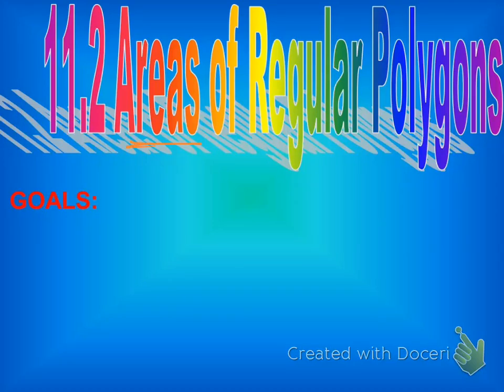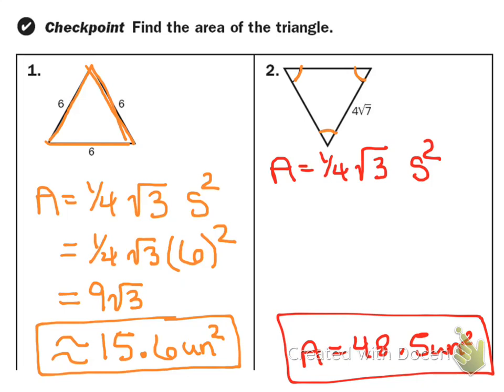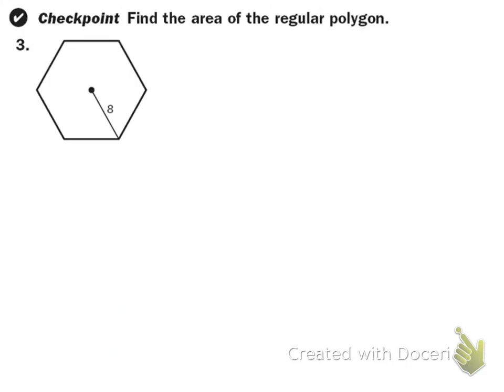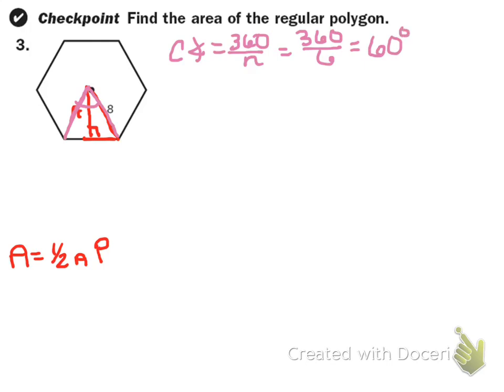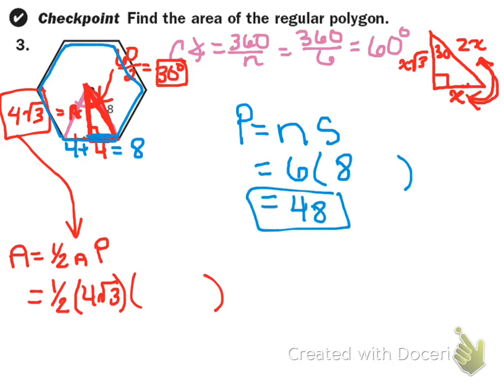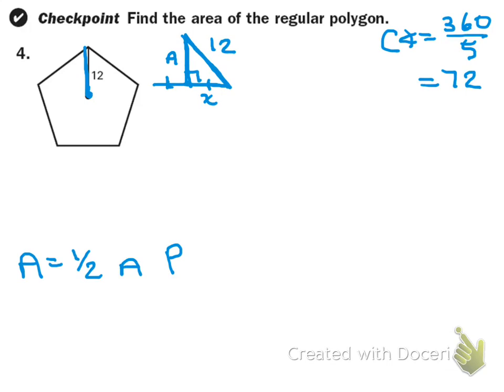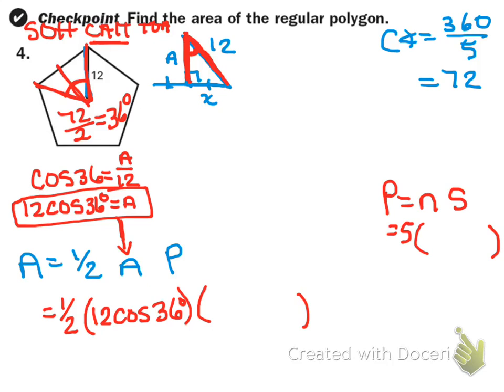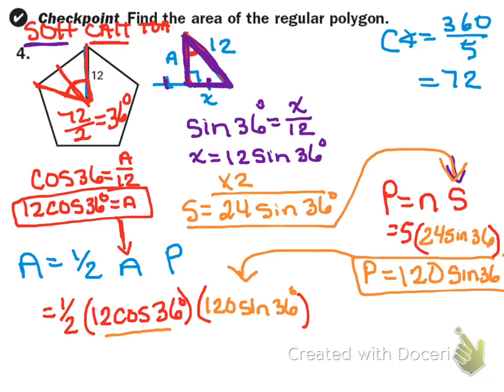Geometry - 11.2 Area of Regular Polygons